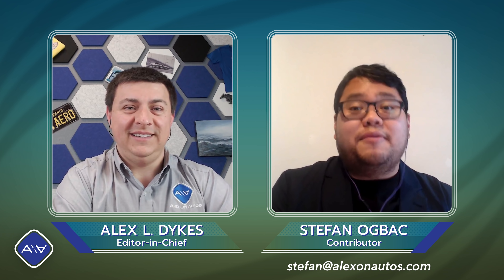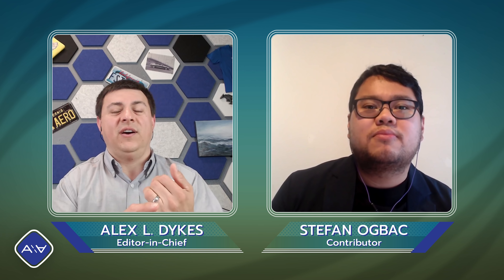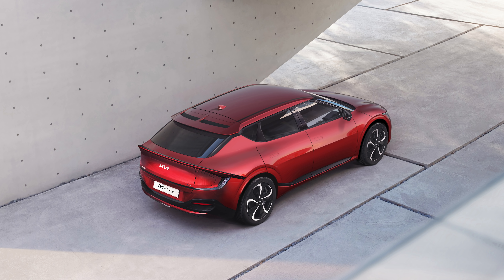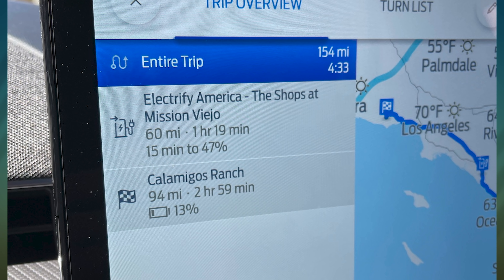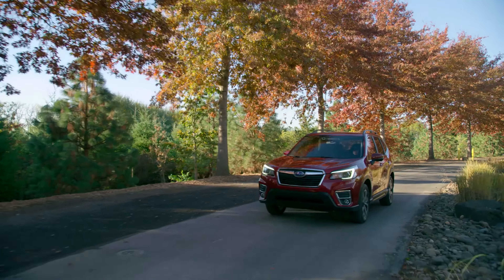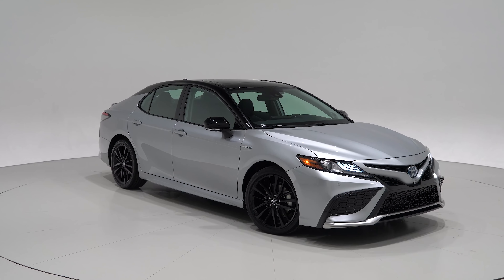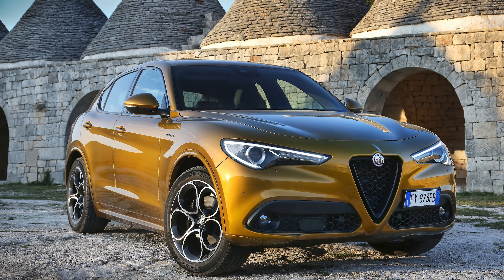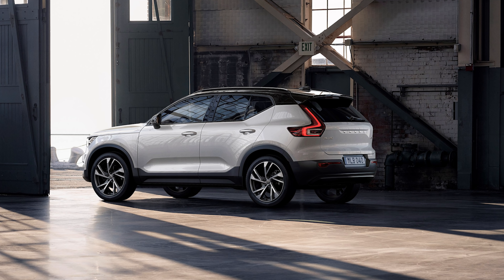CUVs, EVs, Resale Value and More | Auto Buyer's Guide Episode 4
In this episode we tackle EV questions including living without a L2 charger, choosing the right used EV, how resale value might impact your car purchase (or not) and which compact CUV is right for taller folks.